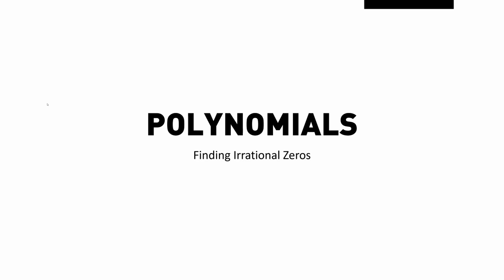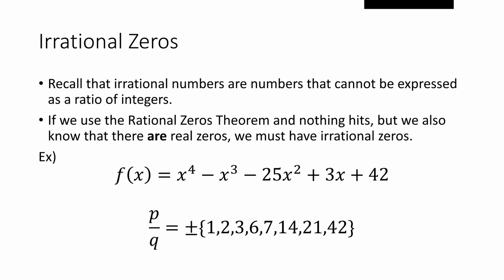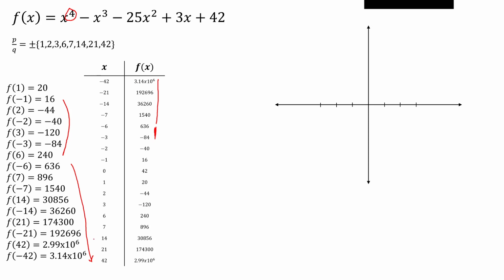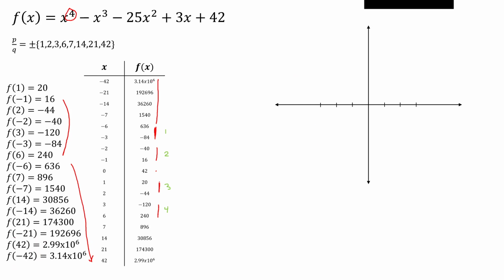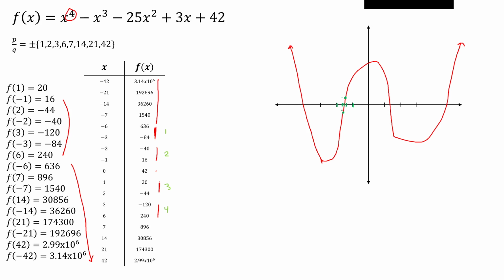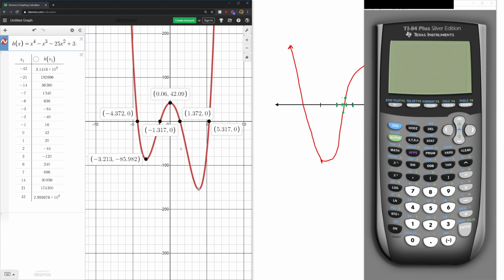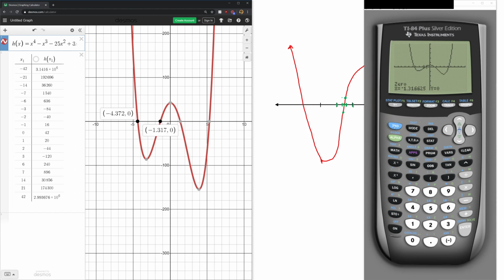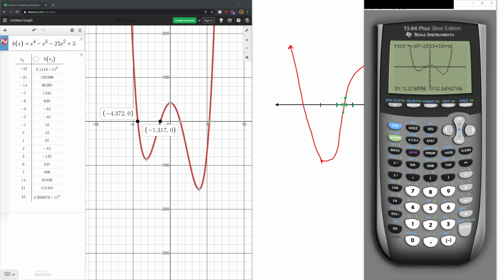Polynomials - Irrational Zeros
Using a variety of methods to find the irrational zeros of a polynomial function.